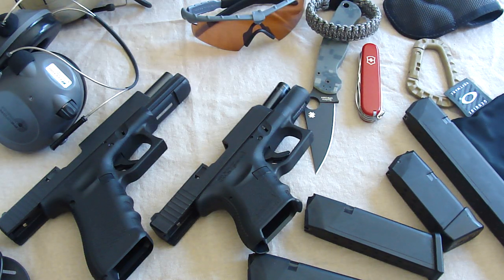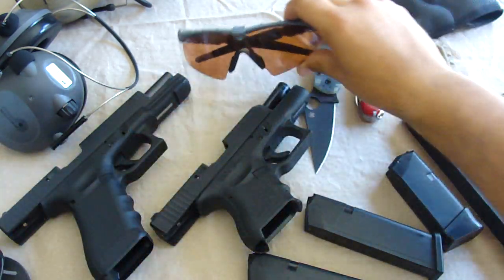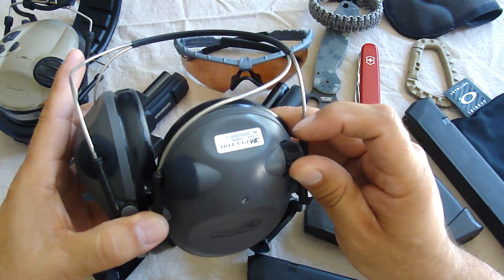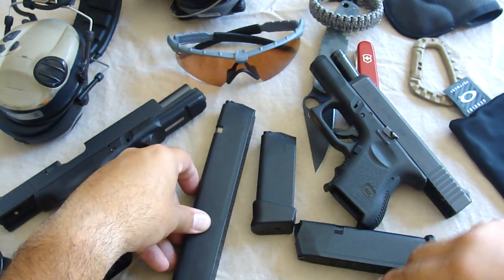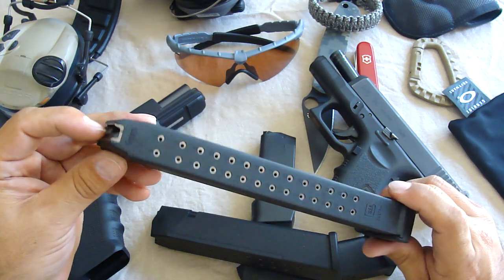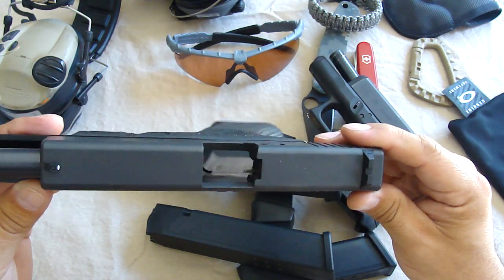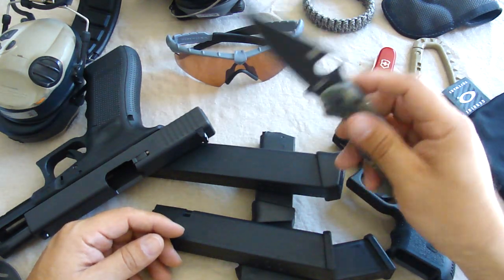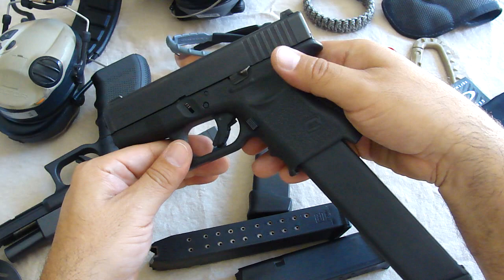Glock 9mm 33 round magazine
Comments on performance of 9mm 33 round magazine and .40 cal 22 round magazines.